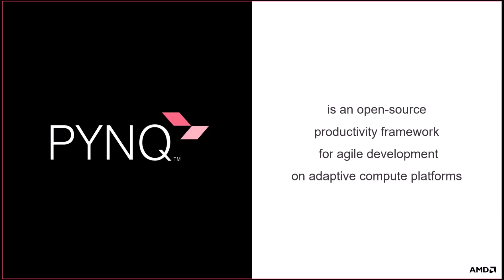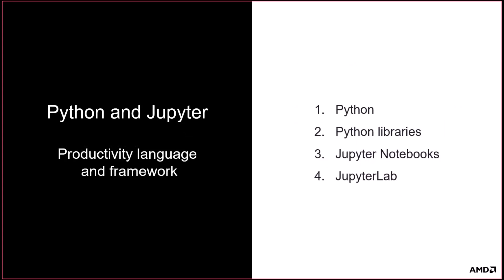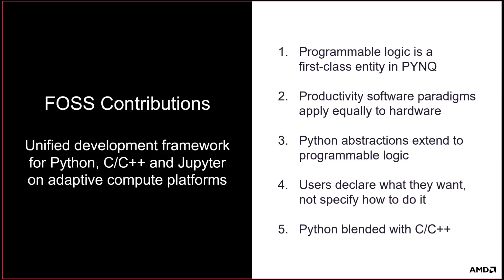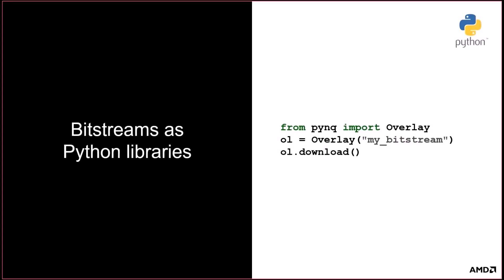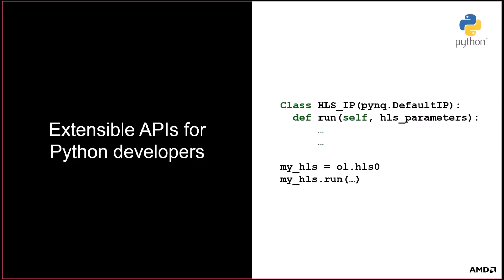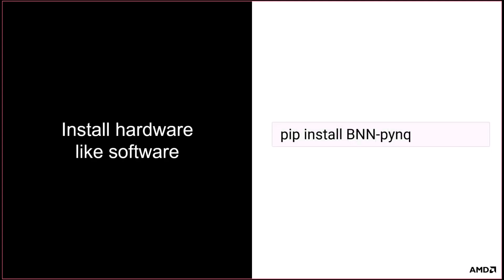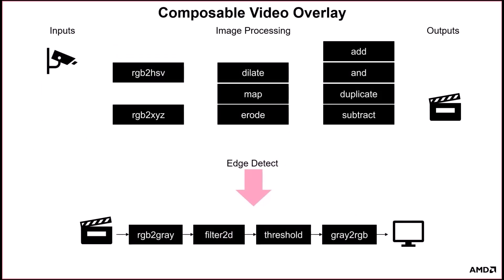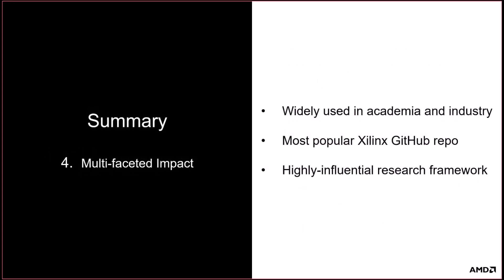PYNQ Overview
Find out more about PYNQ and how to get started